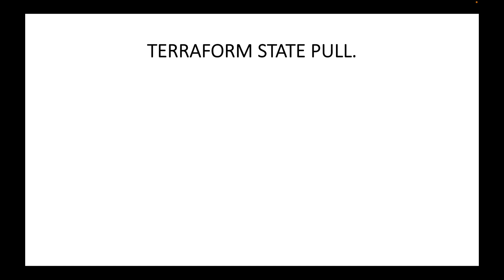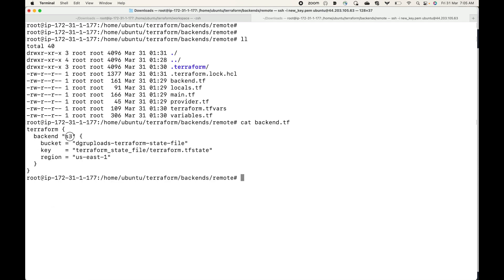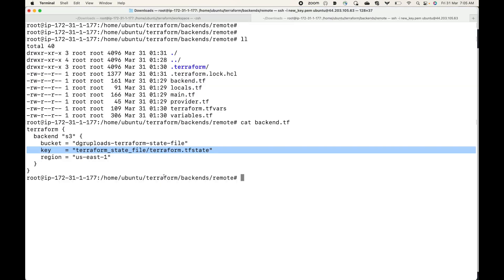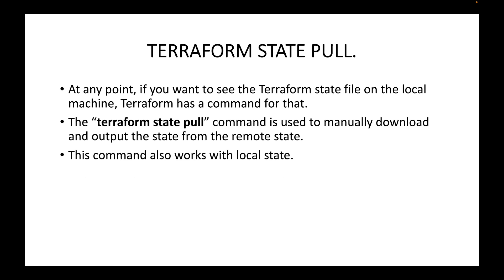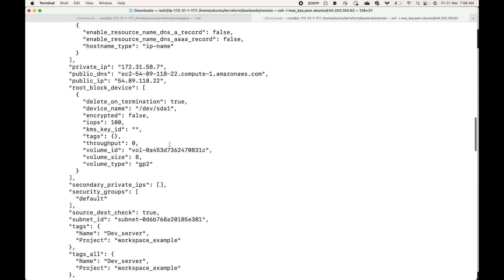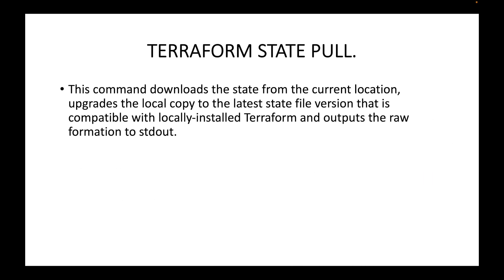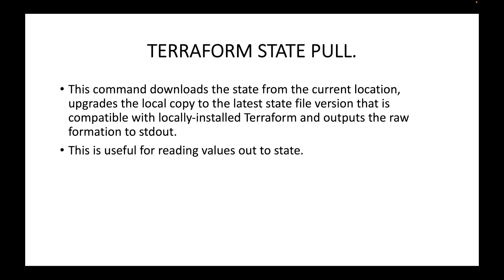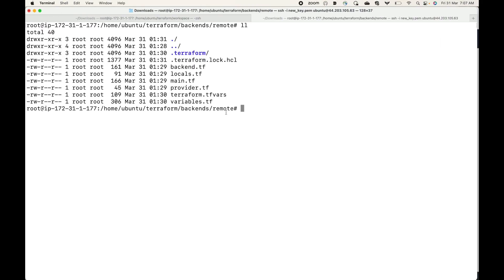Terraform | Episode 66 | Understanding "terraform state pull" command | viewing state file contents.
Hello,

In this session, we will look at the "terraform state pull" command. We can use this command whenever we want to read the state file and display the resources that Terraform is managing. When working with remote backend, state file will be stored on a remote location. So when we want to read the state file and show the resources that Terraform is managing, we can make use of this command.

Happy learning!!